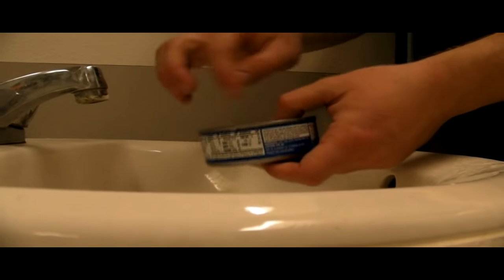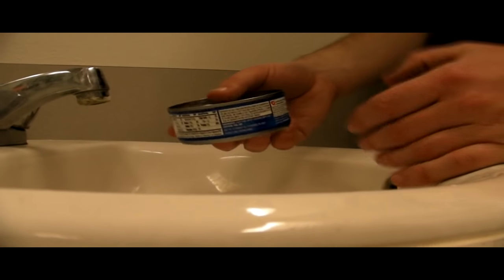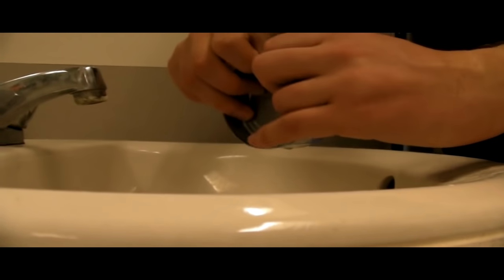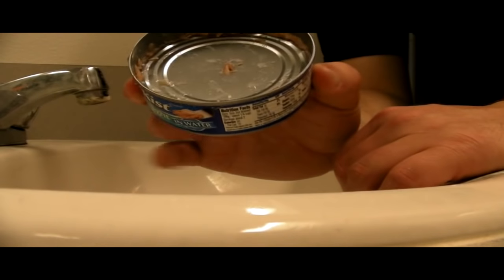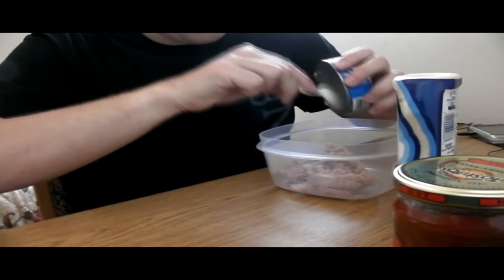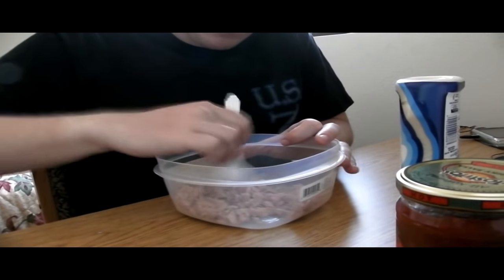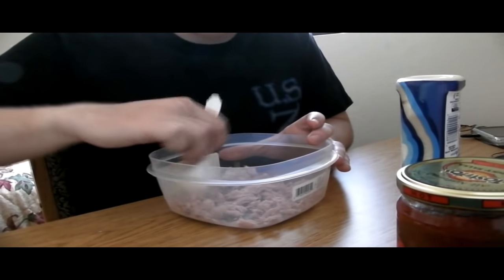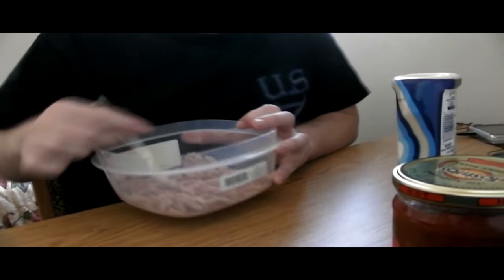How To Make Slow Carb Tuna Salsa (Without Music) - TheAndySan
In this video, I show you how to make an excellent slow-carb dish I call Tuna Salsa, unaccompanied by the super-special awesome music from my friend Shane!

Here's a quick rundown of the ingredients used (everything's measured to taste):

-Can of tuna
-Salsa
-Miracle Whip (generic salad dressing can also be used, but I wouldn't recommend using mayonnaise if you're on the slow-carb diet)

Here's a list of the utensils you will need:
-Bowl (or some kind of enclosed container like the Tupperware dish I use)
-Spoon
-Can opener

Please vote for which version of this video is better; the one with the music (the other one) or the one without the music (this one)! Thanks a bunch, guys!!

TheAndySan

BGM Title: Strings on Fire Contest Entry
BGM Artist: Daniel Rezende

BGM Title: Soundtrack of Summer